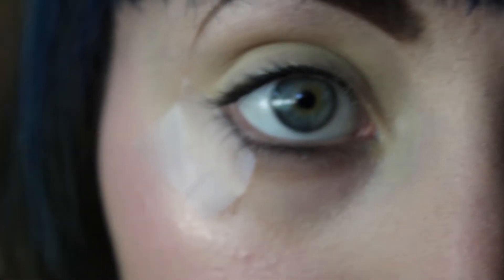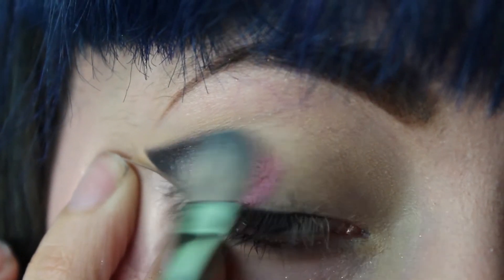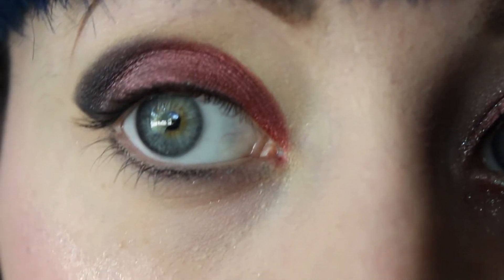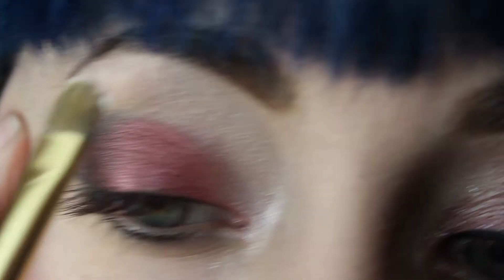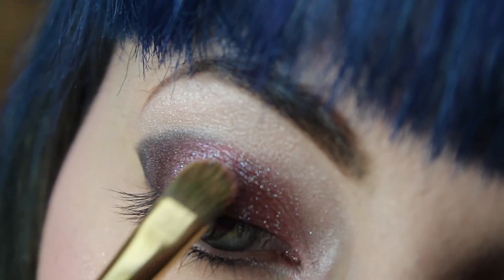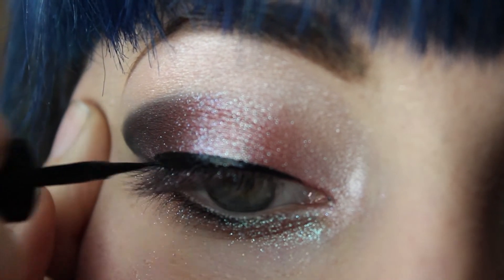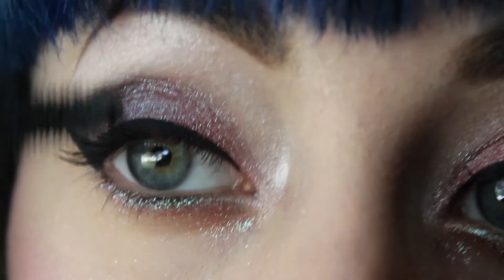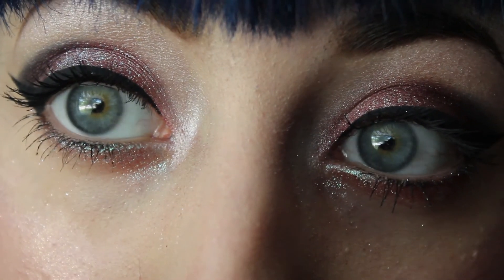RUBY JEWEL TONE EYE TUTORIAL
I hope that this jewel tone tutorial helps you achieve a bright and bold look for summer! Let me know if you want me to do a specific jewel tone for next week.

Eyeshadows from Rockeresque

honestdeception

Side note: No one has paid me to use/talk about any products in any of these videos.